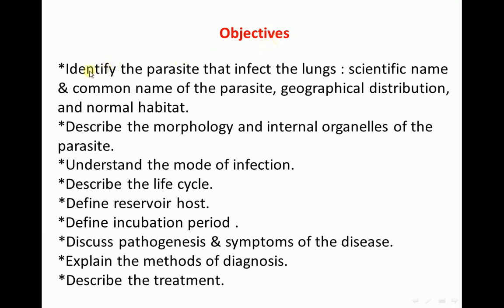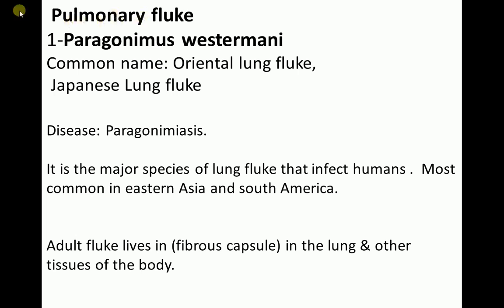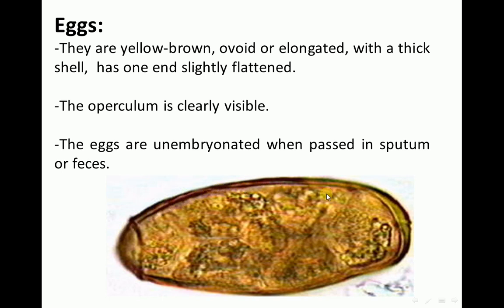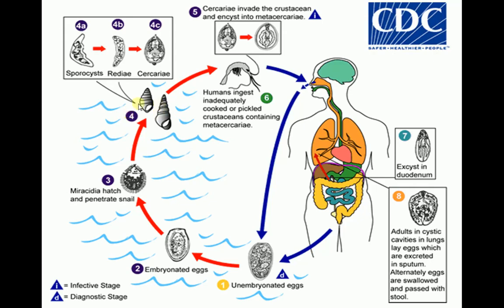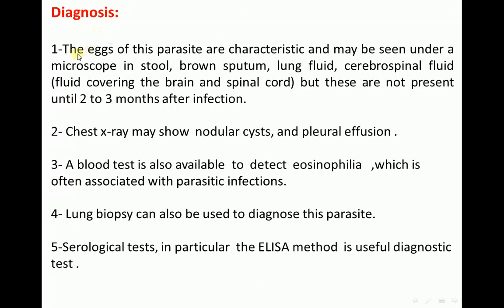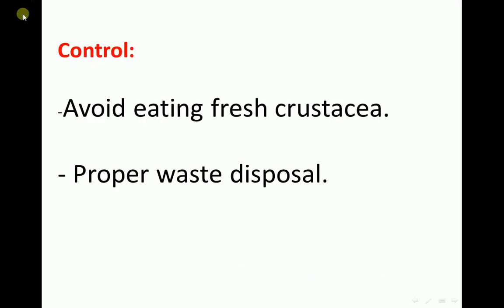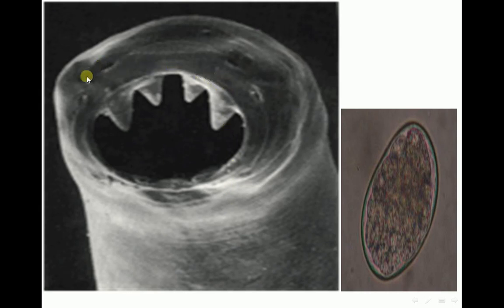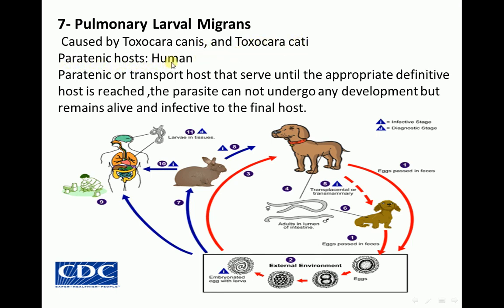Parasitic Infections of The Lung